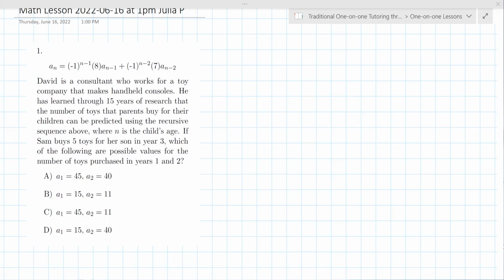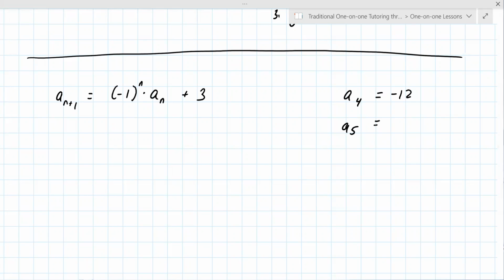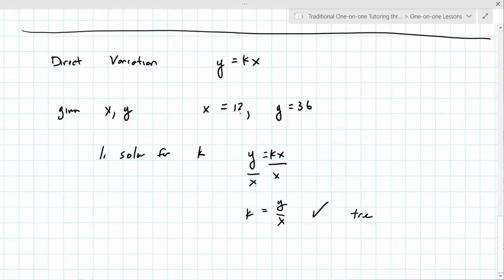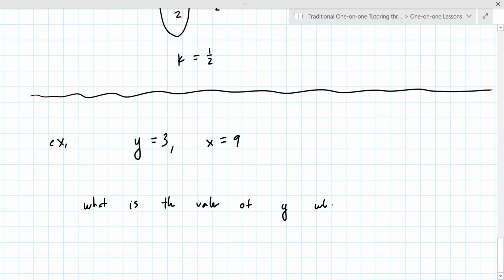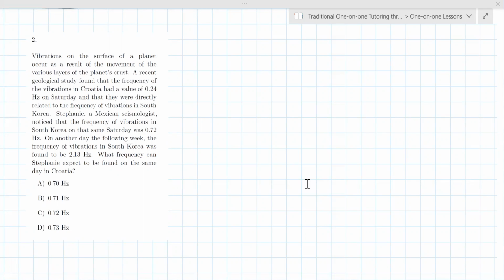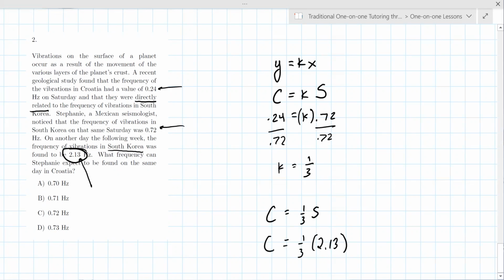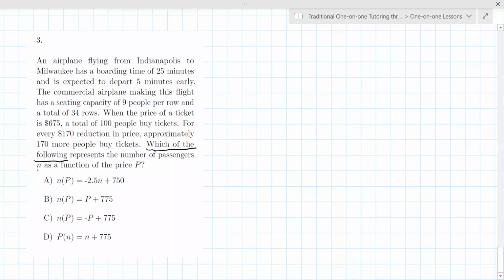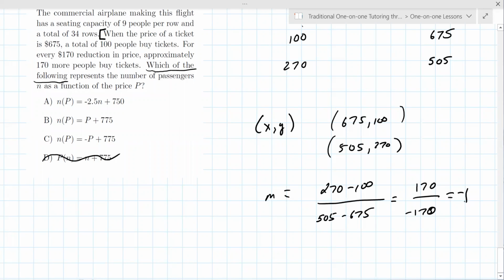High School SAT/ACT Prep Lesson [2022-06-16 at 1pm MST Julia P]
This lesson on a review of SAT style questions including geometric series, direct variation, and functions.